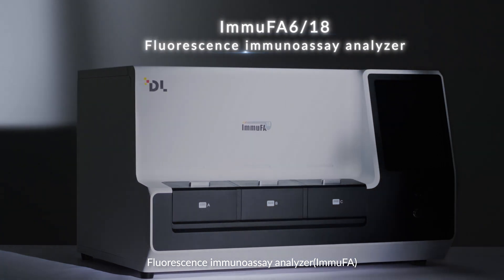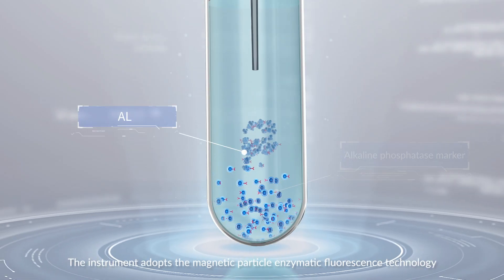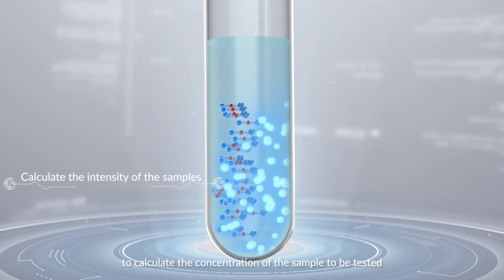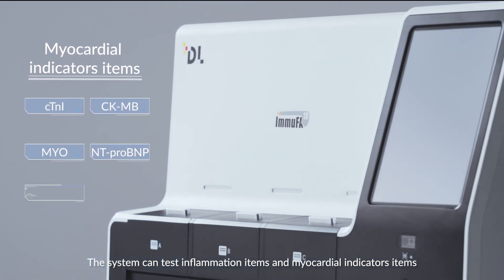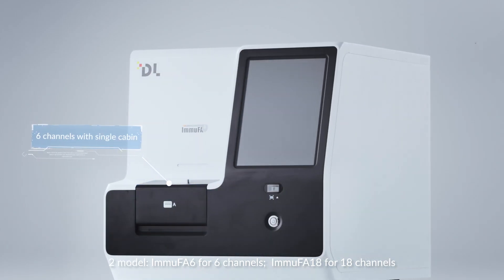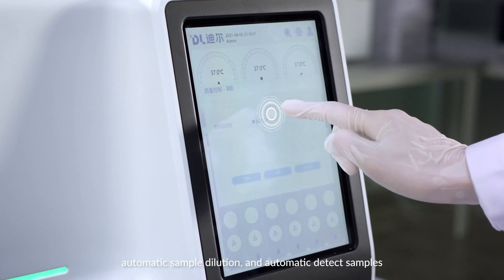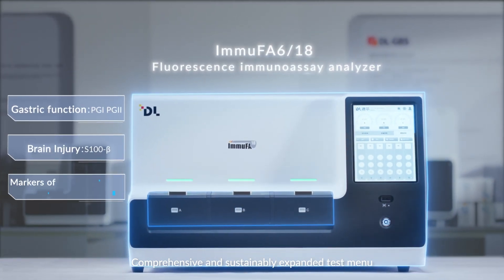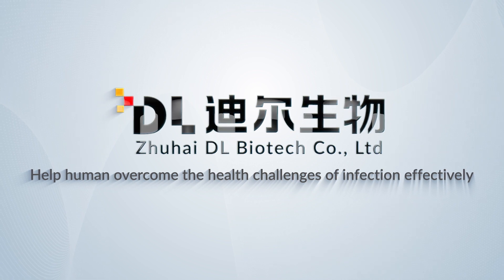Fluorescence Immunoassay analyzer POCT（model: ImmuFA)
Based on the fluorescence microparticle Enzyme Immunoassay(FEIA) technology, it provides high quality on-demand test results.